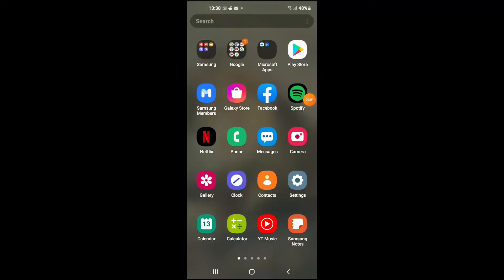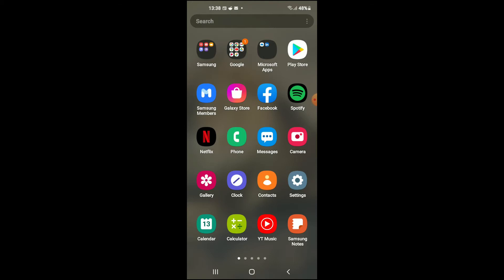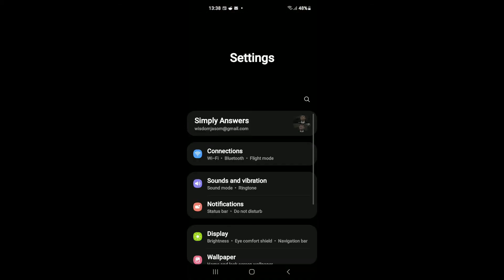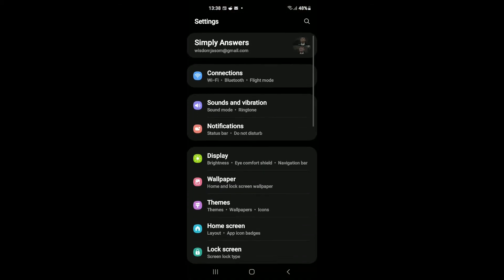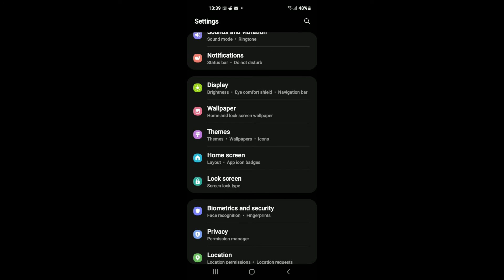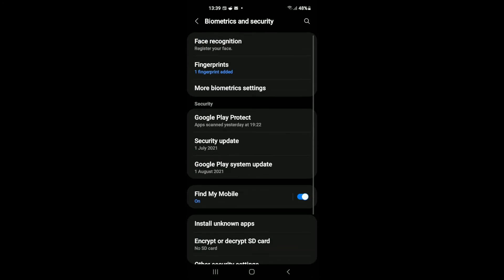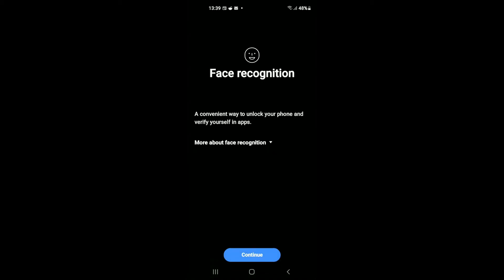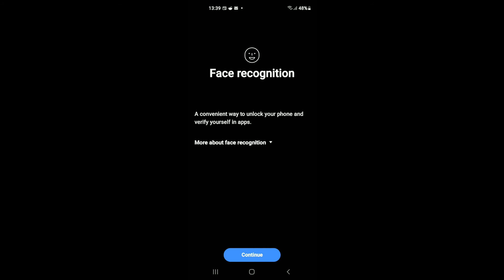how to setup face id on android,how to setup face recognition on android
how to setup face id on android,how to setup face recognition on android,android face recognition unlock